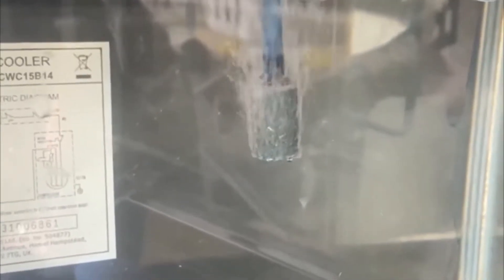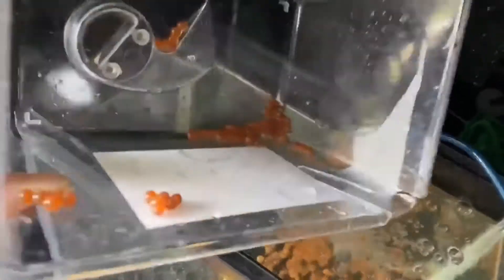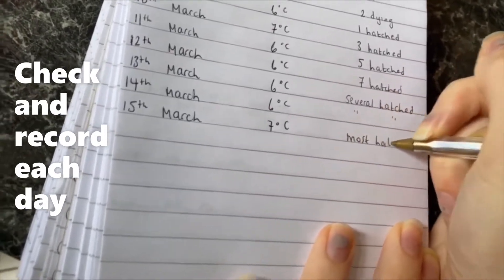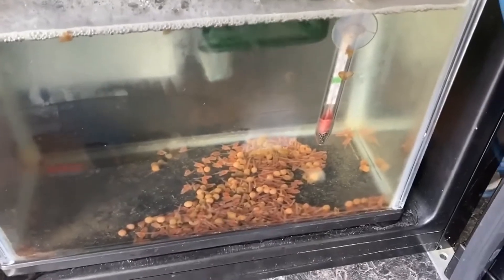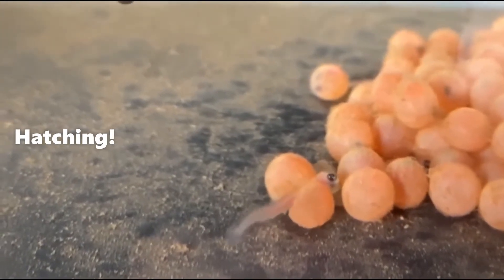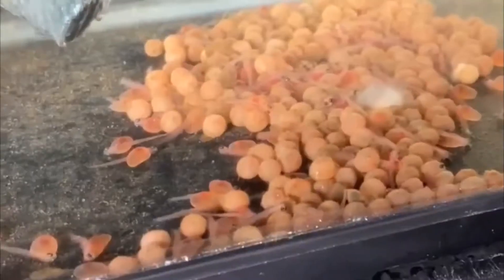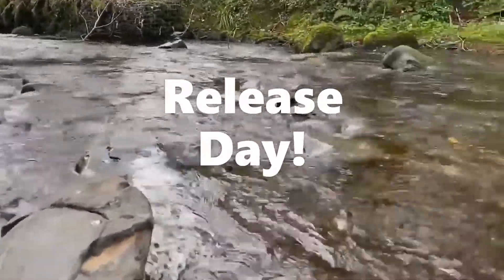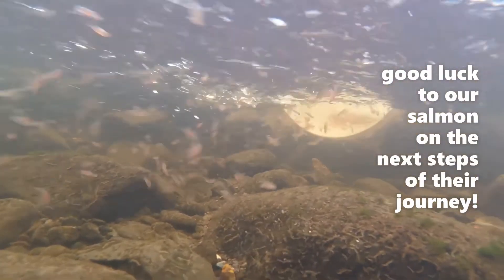Salmon at Home Project 2021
Follow along with our salmon hatchery at home to see how we looked after our salmon as they grew from eggs to alevin and then were released into the Colin River to continue their life cycle.